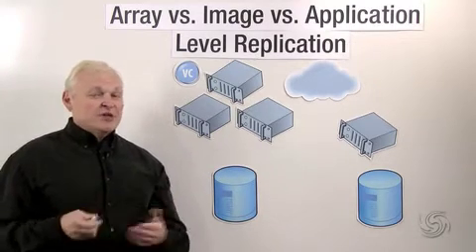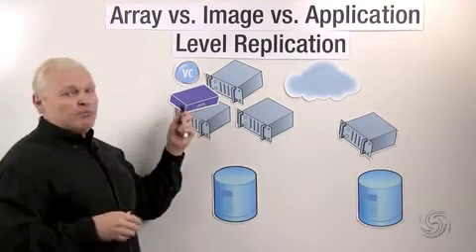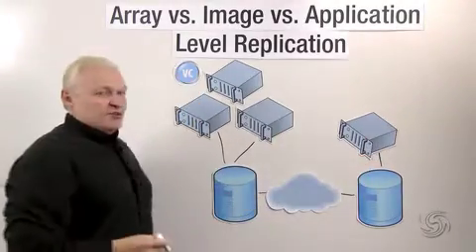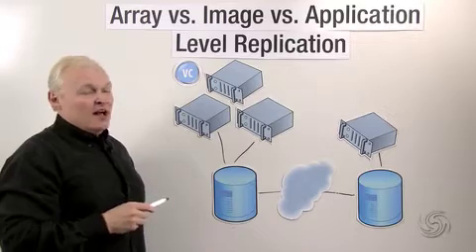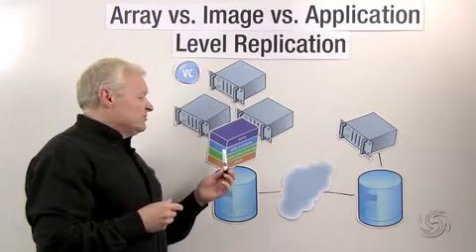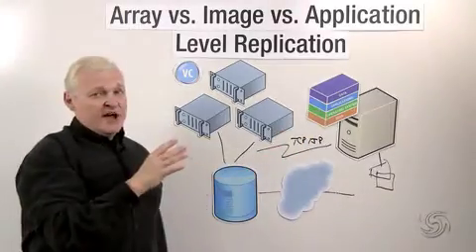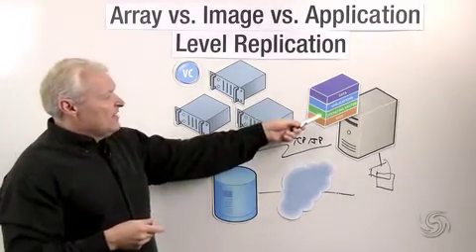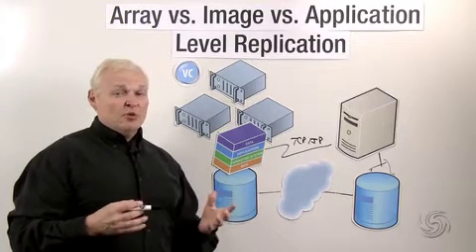Virtually Speaking: Array vs. Image vs. Application-Based Replication